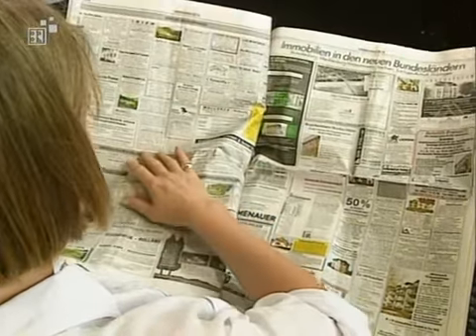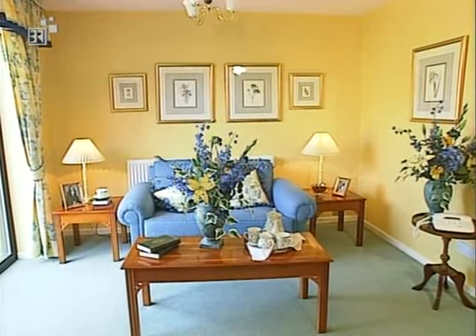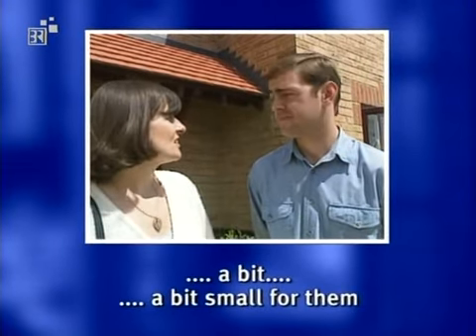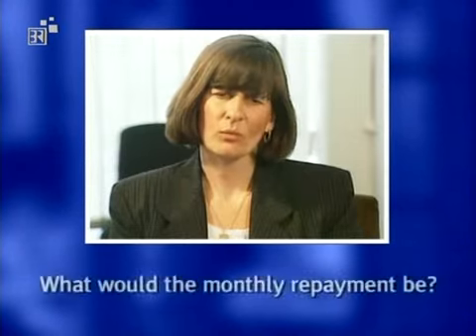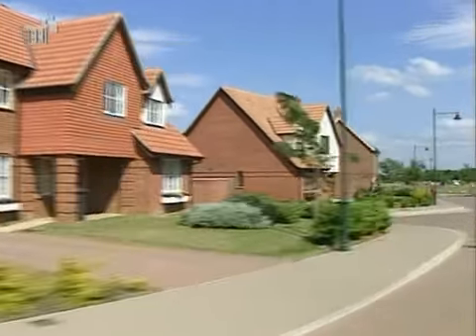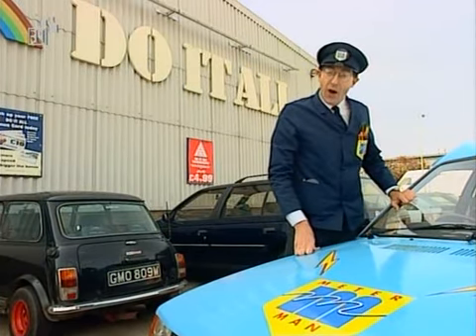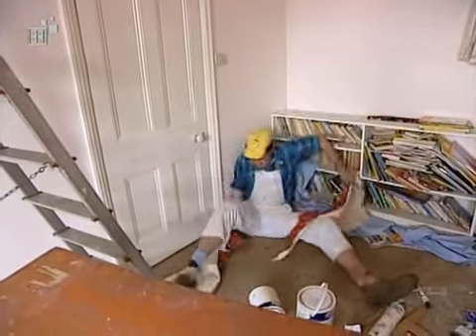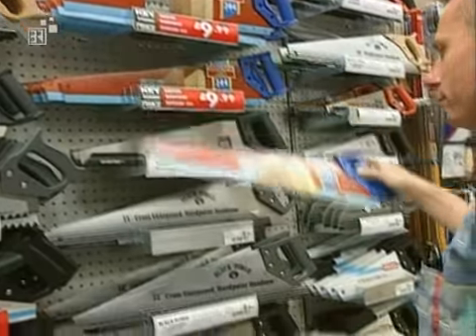15 English Buying a house